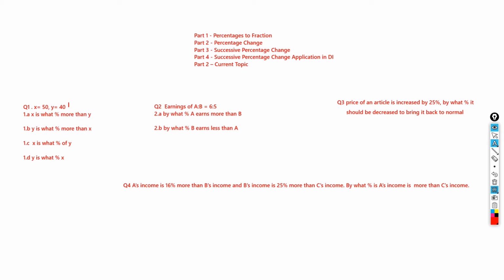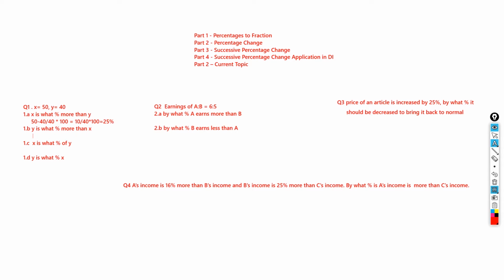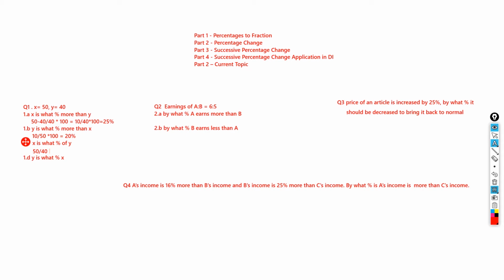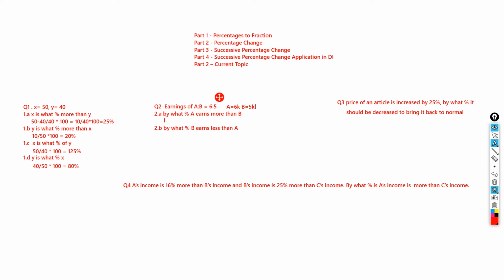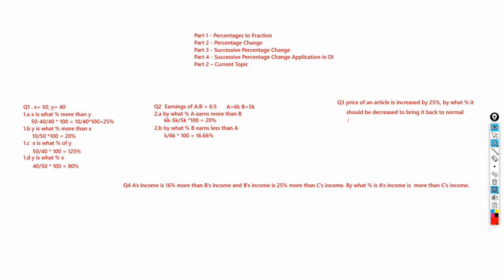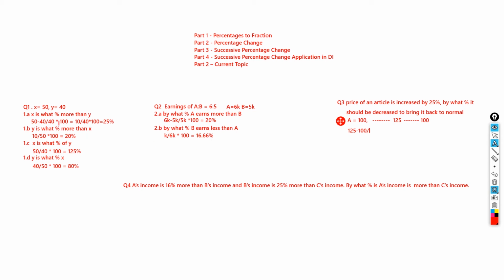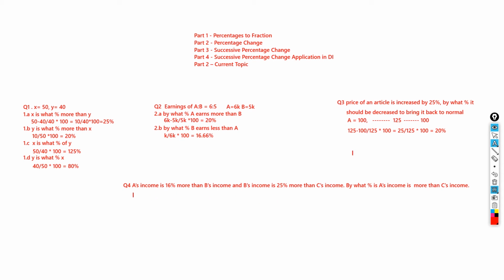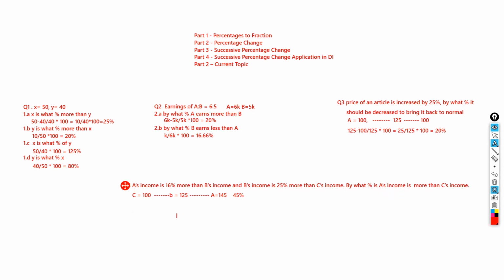Percentages Part 2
About Trilabs:
We at TRI LABS aim at providing quality education for Interview Preparation, technical and non-technical subjects. We are a group of engineers who believe in teaching, innovation and research (TRI) will transform the community. ❤️